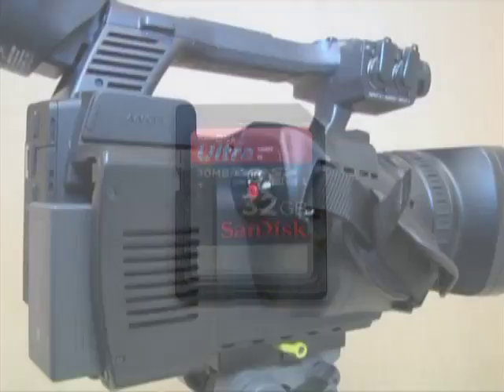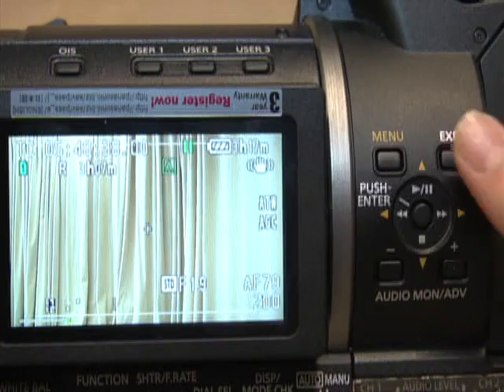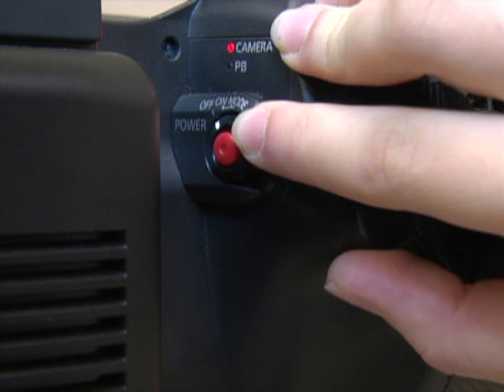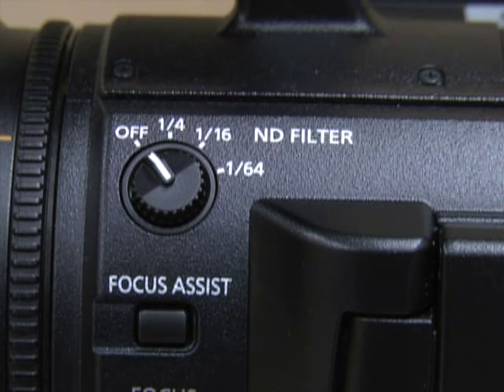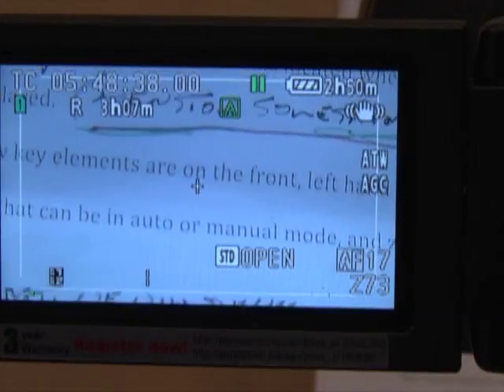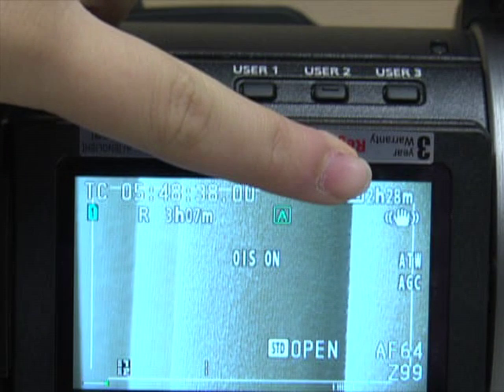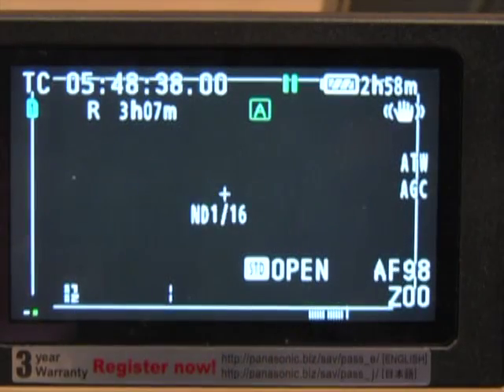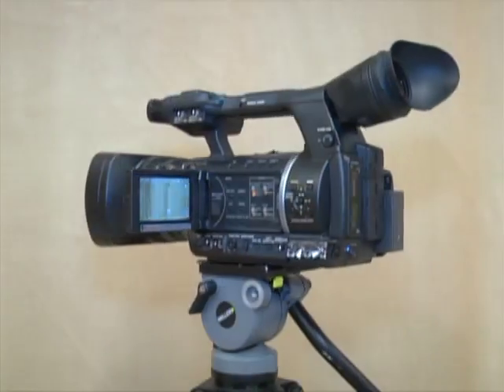Panasonic AG-AC160P Camera: A Beginner's Guide (updated)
Educational video. A beginner's guide to using the Panasonic AG-AC160P Camera. Not all functions are included as this is a video for beginners.